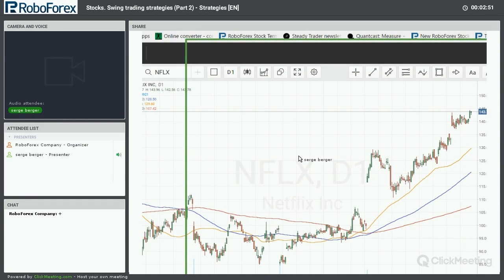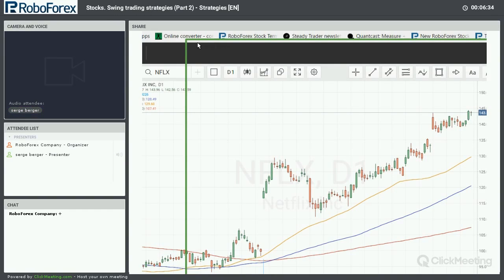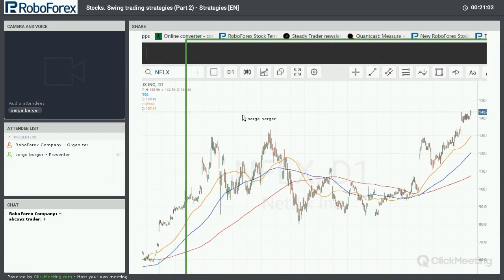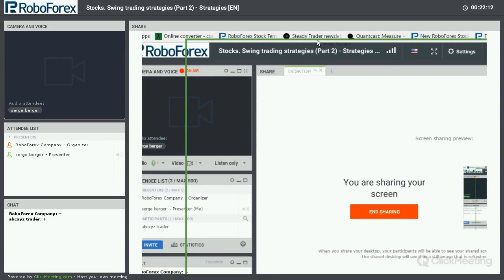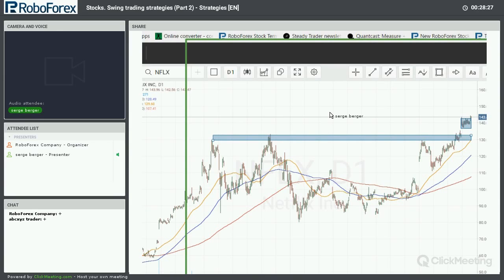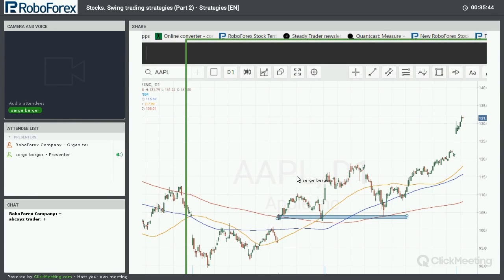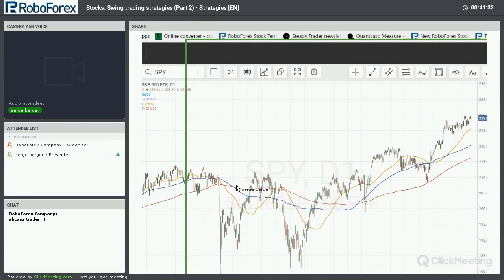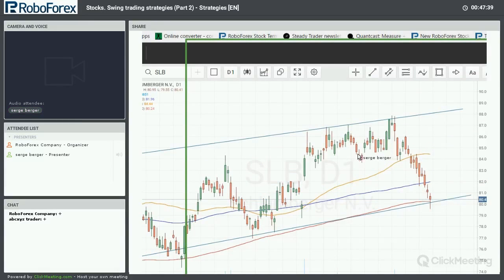Swing trading strategies - part 3 - Strategies - 08 Feb, 2017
Serge Berger is teaching an exclusive webinar series for Roboforex clients. The webinar series focuses on teaching clients how to profitably trade US-listed stocks. Big liquid stocks such as AAPL, GOOGL, NFLX, TSLA, AMZN and many more routinely offer some of the very highest probability trading setups in any asset class.
In the webinar series Serge will cover basic introduction topics on trading stocks, leading all the way up to high probability trading strategies. Serge will cover swing trading, day trading as well as buy and hold strategies that you can apply immediately in your favorite US stocks. Serge will also explain his daily routine and what to look for in any given trading day.

Serge Berger has been an active trader since 1998. During his career, he has been a financial analyst, dealt in fixed income instruments at JPMorgan, and was a proprietary trader in equity options and futures. Serge created his own trading methodology. By focusing on only the highest probability trading setups, Serge maximizes overall profitability and minimizes stress and volatility.

Music for Intro video provided by IMAtunes.